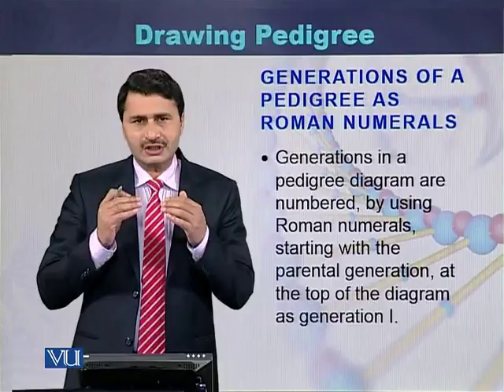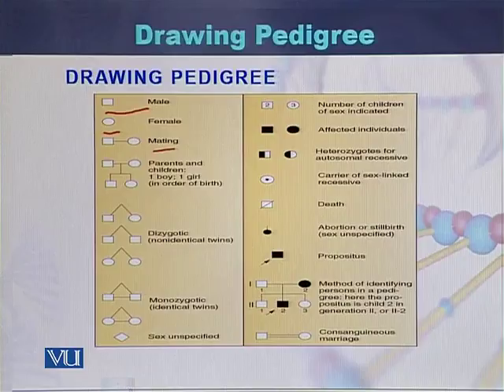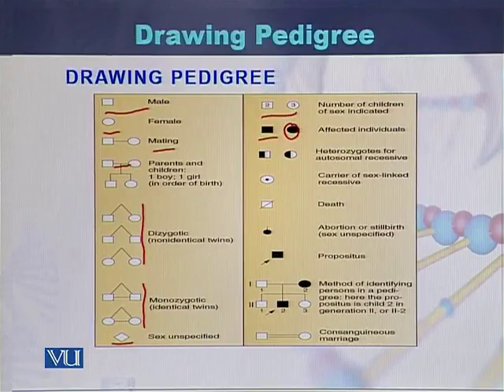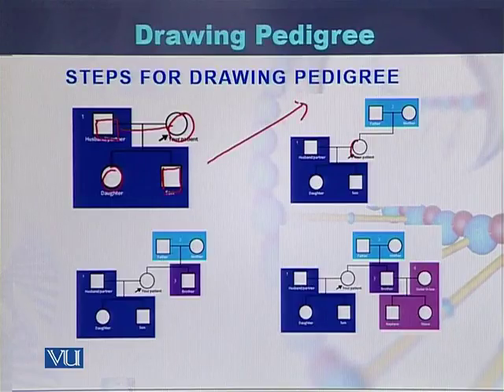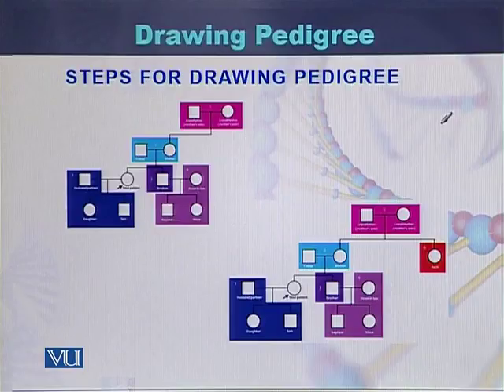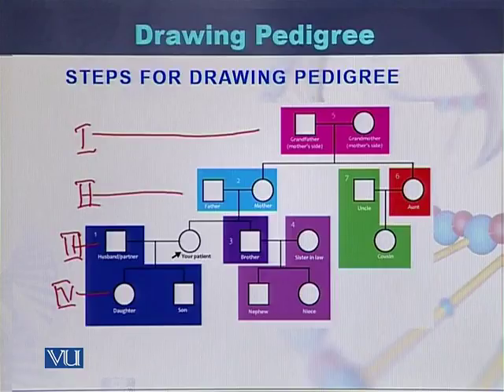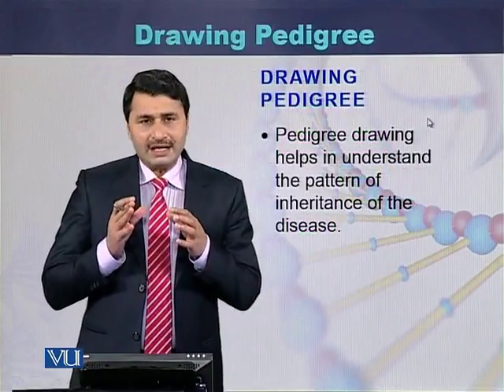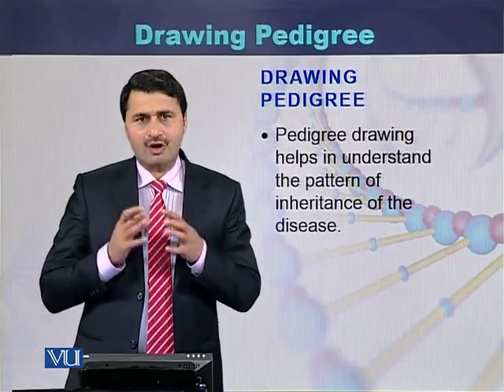BIO301 Topic158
Course Code: BIO301
Course Name: Essentials of Genetics
Instructor: Dr. Jamil Ahmad, Post Doctorate (WHO-IARC, Lyon, France)
Topic: